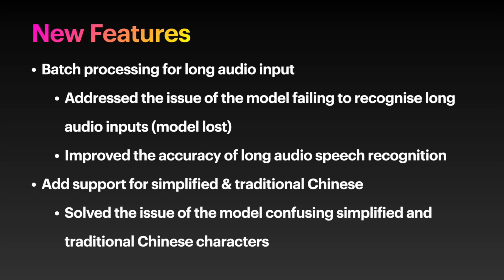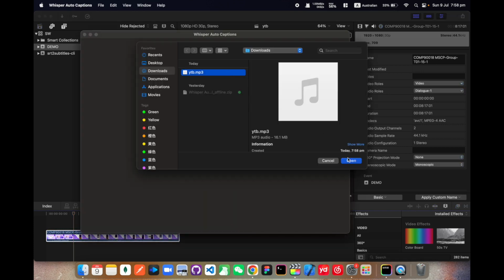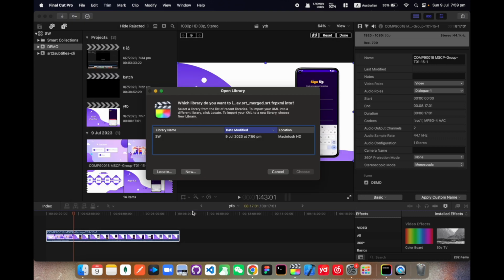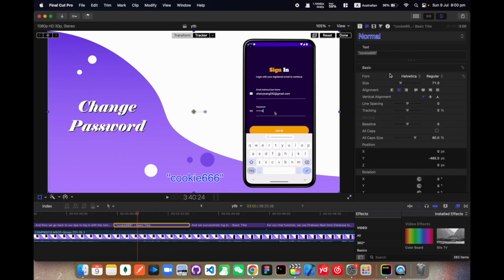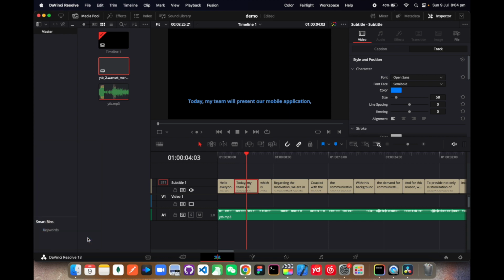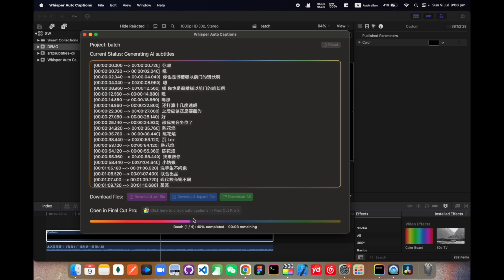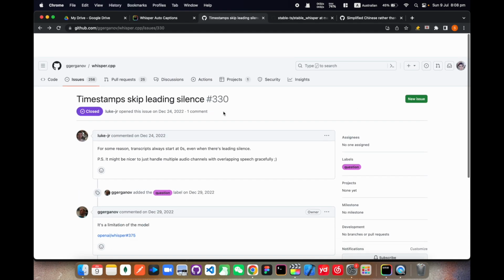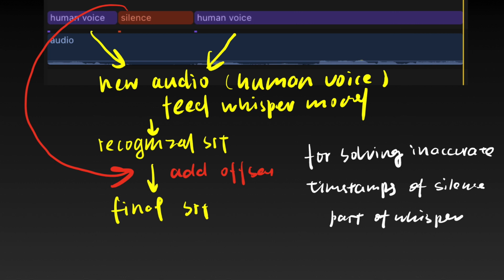Free Auto Captions for Final Cut Pro Powered by OpenAI's whisper